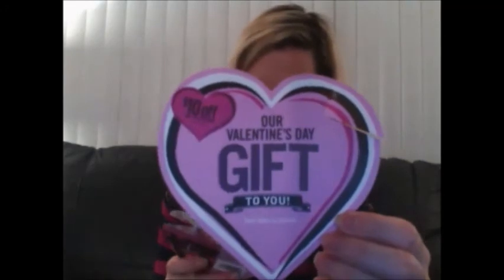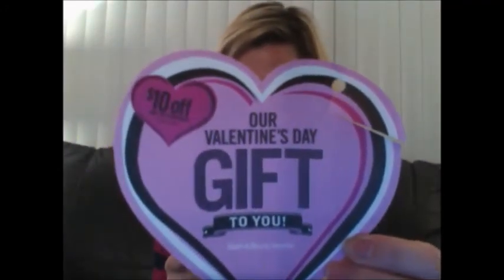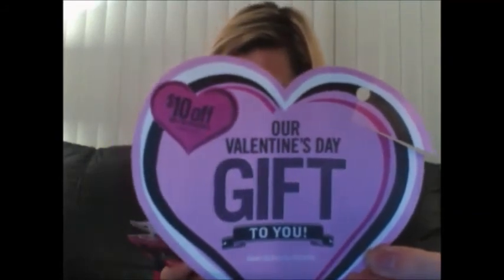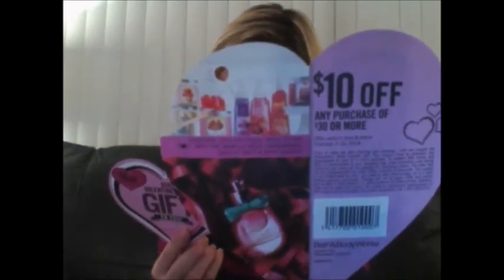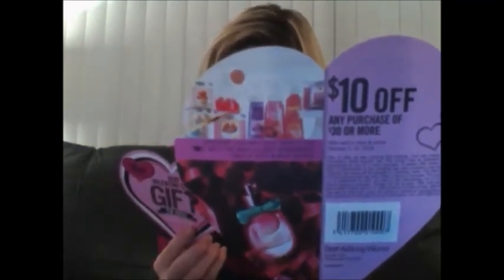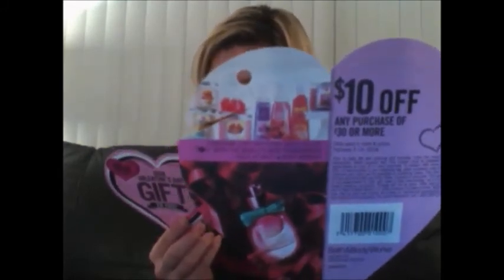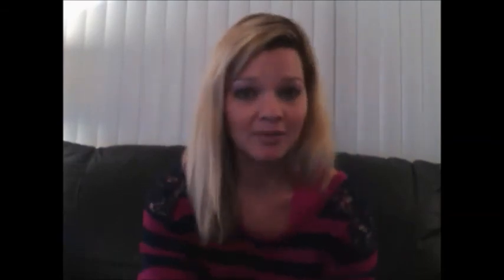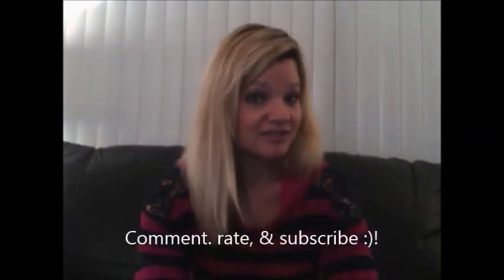Bath and Body Works Haul! Spring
Just a haul. I can't wait till the next candle sale because Ocean Side and Bubble Gum are GREAT!